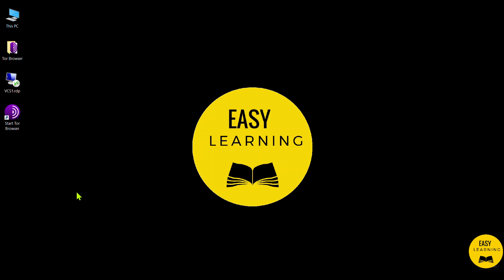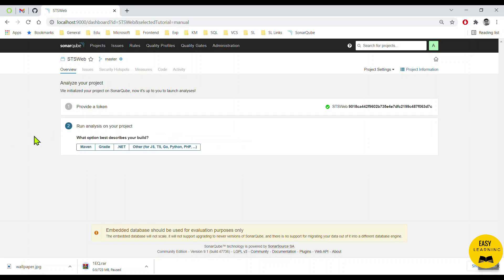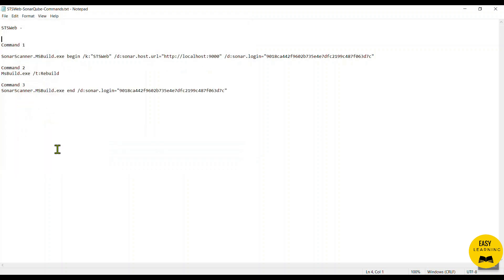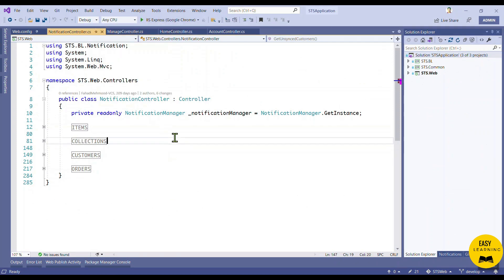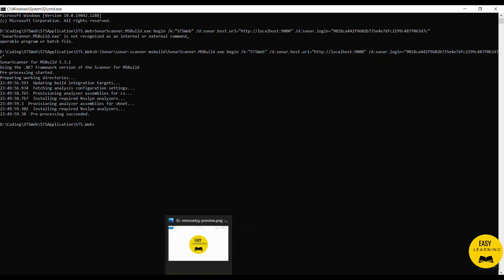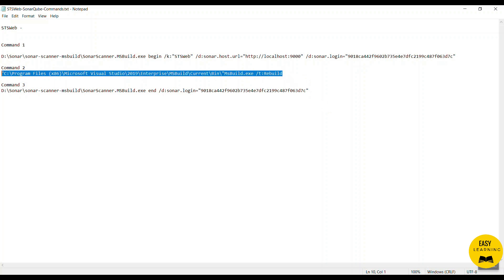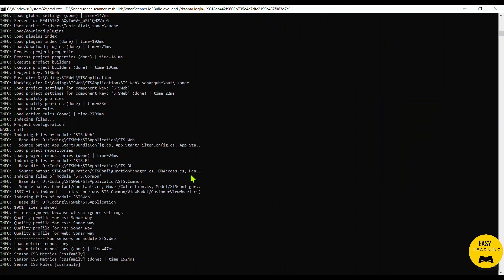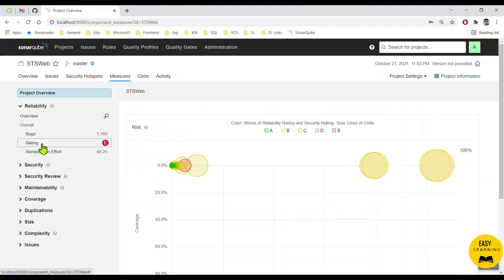Take Your .NET MVC Code Quality to the Next Level with this SonarQube Tutorial!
00:00 SonarQube: How to analyze ASP.NET/C#/VB.NET project
5:25 Run the command 1 with SonarQube Scanner for .NET - Analyze
7:38 Run the command 2 with SonarQube Scanner for .NET - Build
9:48 Run the command 3 with SonarQube Scanner for .NET - Generate Report
11:28 Browse through the code analysis report in SonarQube
12:28 How to effectively use SonarQube static code analysis report

In this video we will learn how to analyze ASP.NET/C#/VB.NET project with SonarQube. Code analysis for ASP.NET/C#/VB.NET project in three easy steps. After configure a project in SonarQube, there are three commands which will need to run in Command Line under Solution startup project directory.

There are some prerequisite to run code analysis, which are;
1. SonarQube must be installed on local machine.
2. SonarQube server should be Up and Running as
3. SonarScanner for .NET must be configured.
4. Visual Studio 2015 Update 3, VS2017, VS 2019 or VS 2022 must be installed in the system.
5. Little Knowledge about Command Line (optional).
If you have all above things ready, go to the next step which is 'How to run code analysis for ASP.NET/C#/VB.NET project'. Otherwise watch my video on that how to install, configure and setup the SonarQube server on local machine. A complete video for beginner as well as expert who want to setup the SonarQube server on local machine/server.
Here is the Video link for How to install, configure and setup SonarQube for Windows 10.